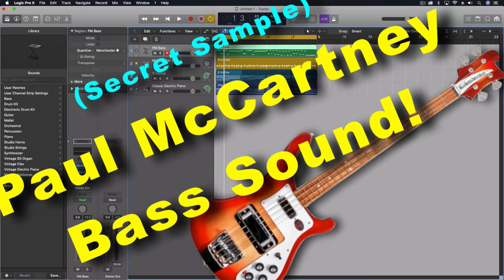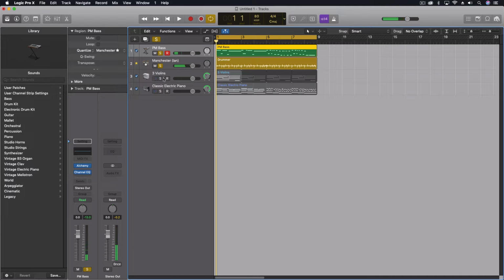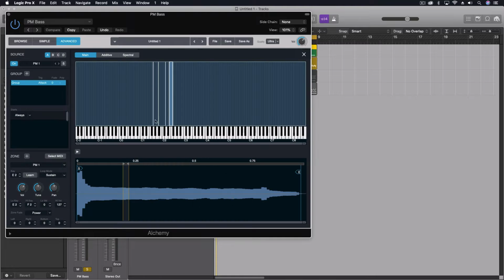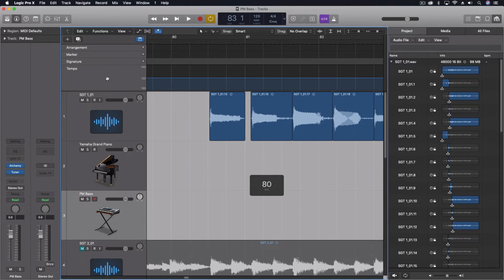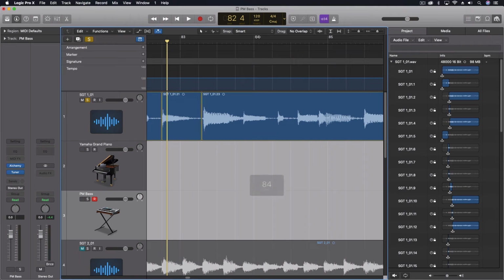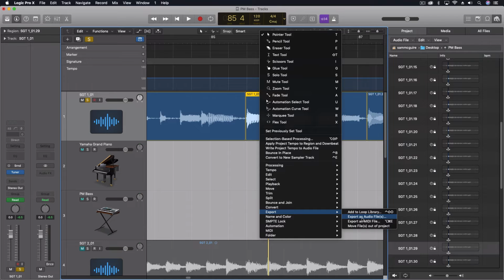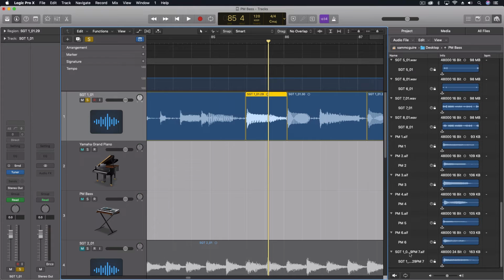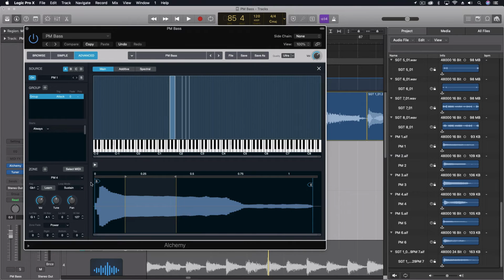Paul McCartney Bass Sample! | Secret Sampling in Logic Pro X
In this video we sample the bass from Sgt Pepper's. I mean, who doesn't want the Beatles at their finger tips??